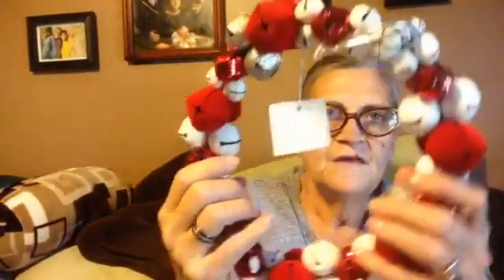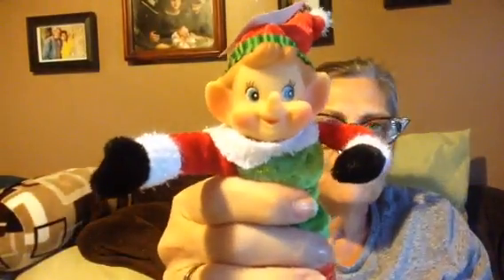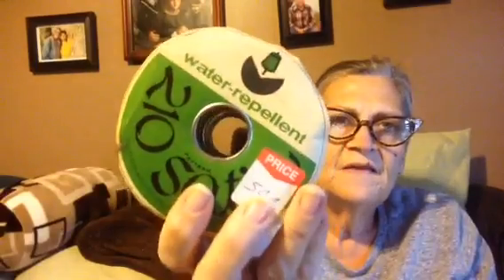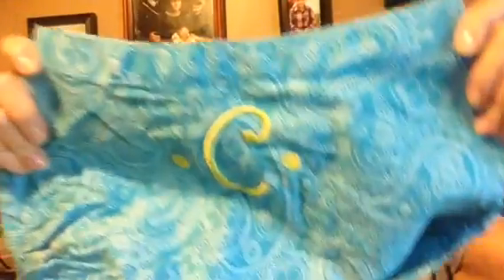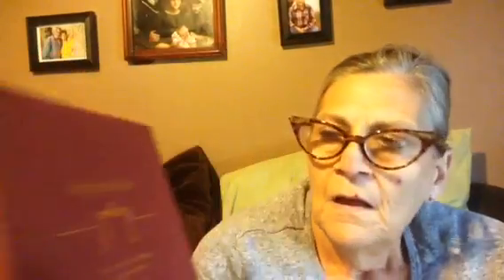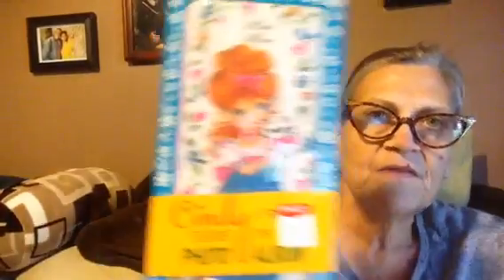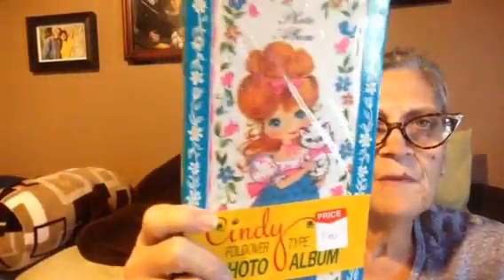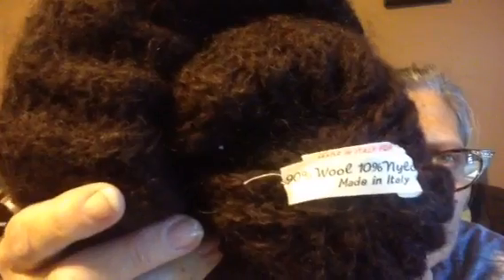My Favorite Thrift Store...Haul And A Little Fun At The End!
I went to my favorite thrift and am sharing with you what I purchased. I have a little fun at the end... Hi Kids!!! It means a lot!